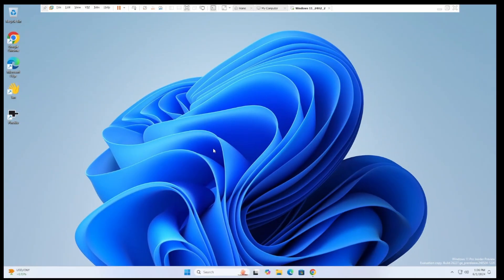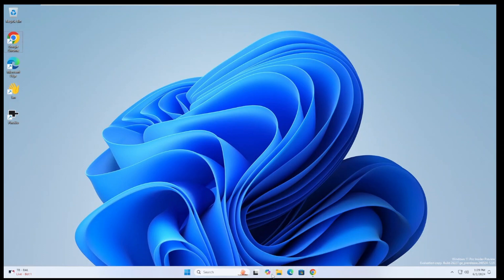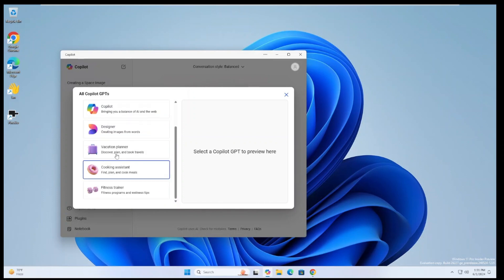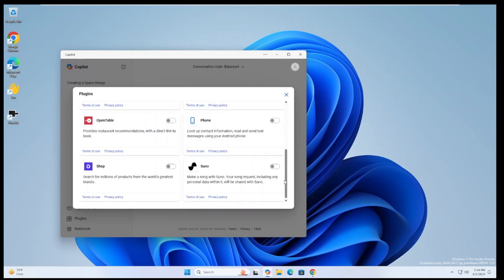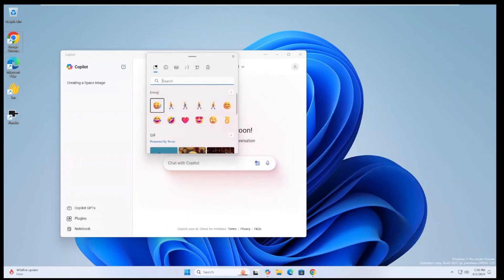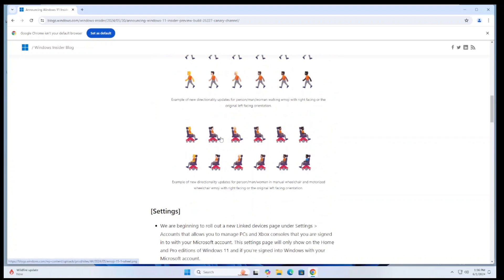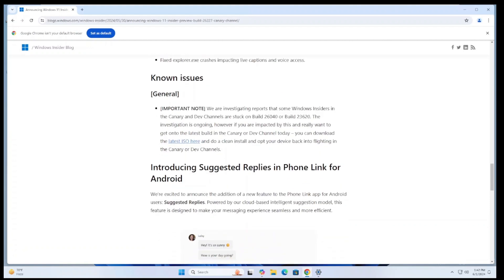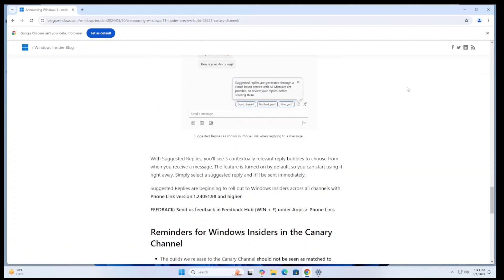Copilot Is Now A Windows App | Windows 11 24H2 Build 26227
Exciting news! Copilot is now available as a Windows app, bringing AI assistance to your Windows 11 experience. Learn more about this update in our video!
WIndows 11 24H2 Build 26227 introduces Microsoft Copilot as a Windows App.  They also rolled out emoji 15.1 capability, multiple fixes, and more.